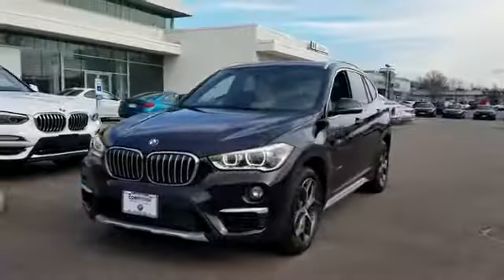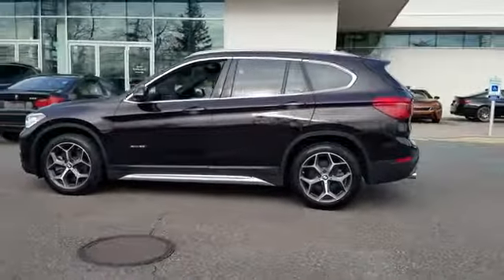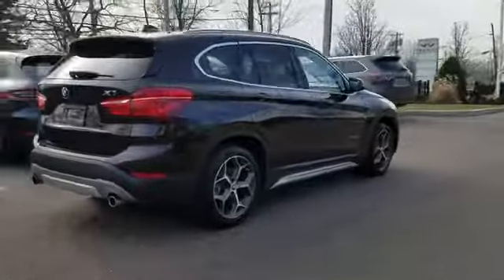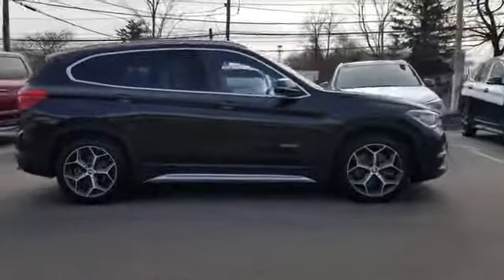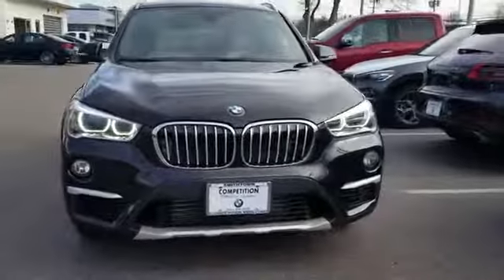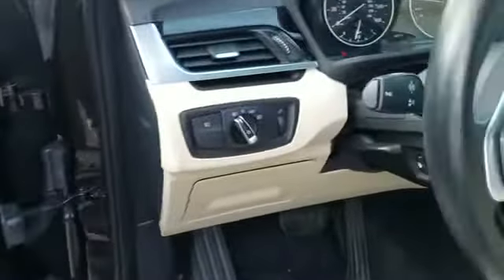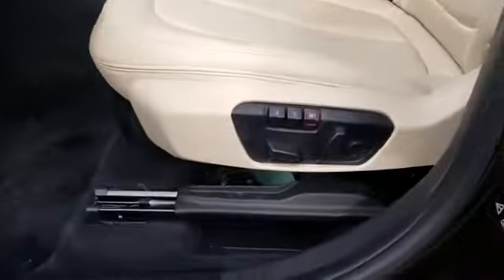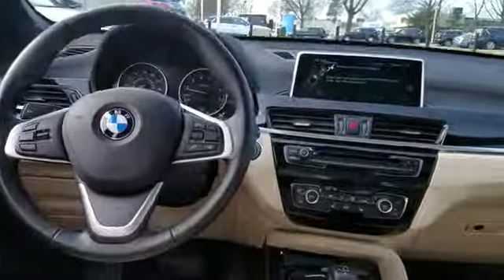2016 BMW X1 xDrive28i Huntington, Dix Hills, Commack, Melville, Smithtown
2016 BMW X1 xDrive28i Huntington, Dix Hills, Commack, Melville, Smithtown EPA 32 MPG Hwy/22 MPG City! CARFAX 1-Owner, BMW Certified, LOW MILES - 19,710! Nav System, Moonroof, Heated Seats, All Wheel Drive, Turbo Charged Engine, CD Player, Onboard Communications System, Power Liftgate, iPod/MP3 Input AND MORE! KEY FEATURES INCLUDE: All Wheel Drive, Power Liftgate, Turbocharged, iPod/MP3 Input, CD Player, Onboard Communications System, Aluminum Wheels, Dual Zone A/C Rear Spoiler, Privacy Glass, Remote Trunk Release, Child Safety Locks, Steering Wheel Controls. OPTION PACKAGES: PREMIUM PACKAGE Universal Garage-Door Opener, Auto-Dimming Interior & Driver Exterior Mirrors, Auto-Dimming Rearview Mirror, LED Headlights w/Cornering Lights, Power-Folding Mirrors, Panoramic Moonroof, Satellite Radio, Ambiance Lighting, Comfort Access Keyless Entry, Lumbar Support, TECHNOLOGY PACKAGE Remote Services, Navigation w/Touchpad Controller, Head-Up Display, Advanced Real-Time Traffic Information, BMW Connected App Compatibility, BMW Online & BMW Apps, Enhanced USB & Bluetooth w/Smartphone Integration, DRIVER ASSISTANCE PACKAGE Rear View Camera, Park Distance Control, Parking Assistant, COLD WEATHER PACKAGE Heated Front Seats, TRANSMISSION: 8-SPEED STEPTRONIC AUTOMATIC sport and manual shift modes and Adaptive Transmission Control (ATC) (STD), RUNFLAT TIRES. BUY FROM AN AWARD WINNING DEALER: Family owned for over 50 years, Competition BMW of Smithtown has been providing exceptional customer service to the Smithtown, New York area. We strive to exceed your expectations when buying your next car. The experienced and professional sales team at Competition BMW isn't satisfied until you are driving off of the lot in the car that is perfect for you, and your lifestyle. Horsepower calculations based on trim engine configuration. Fuel economy calculations based on original manufacturer data for trim engine configuration. Please confirm the accuracy of the included equipment by calling us prior to purchase.